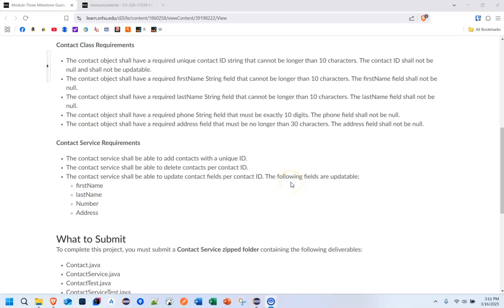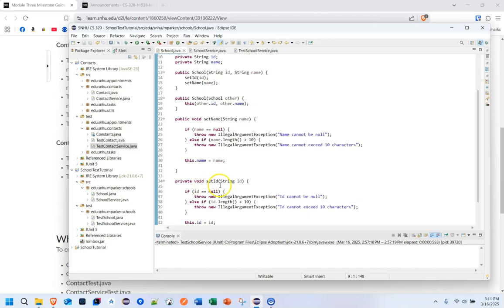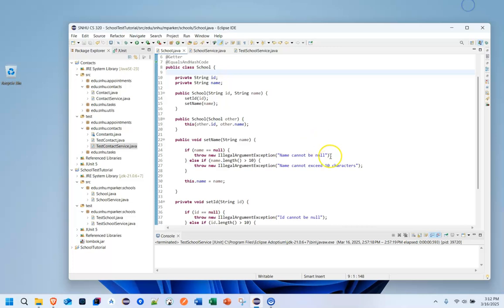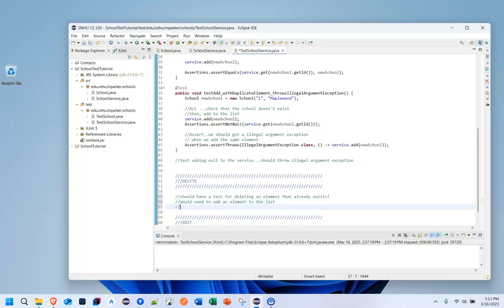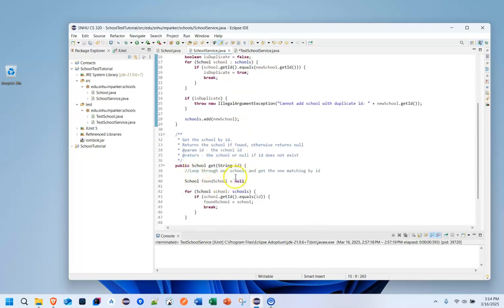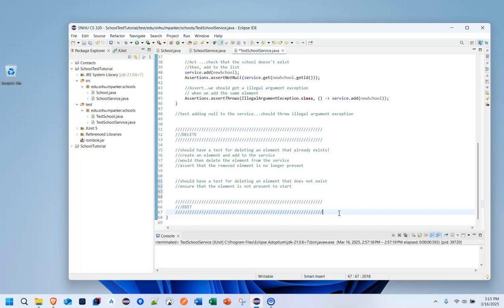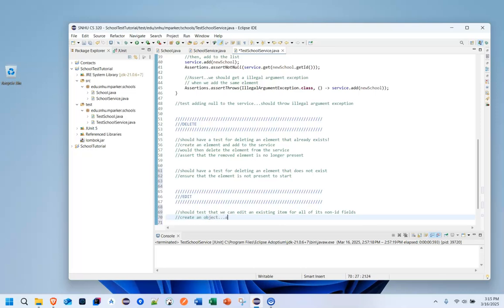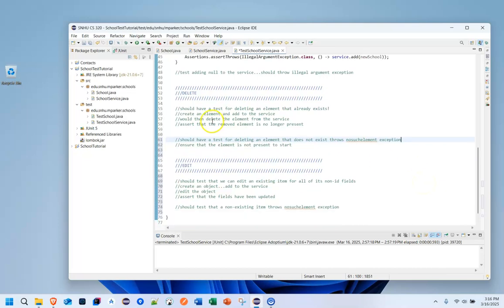SNHU CS 320 - Test Tutorial, Part 4 : Edit, Delete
Comments on editing and deleting in the service layer.